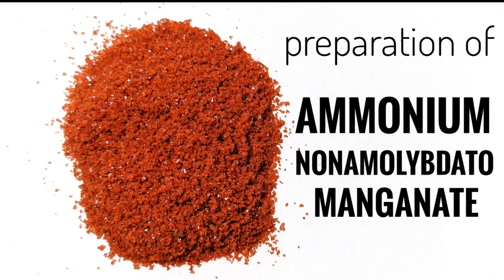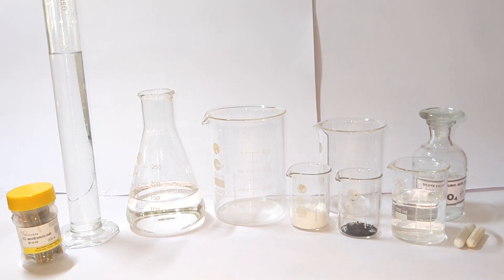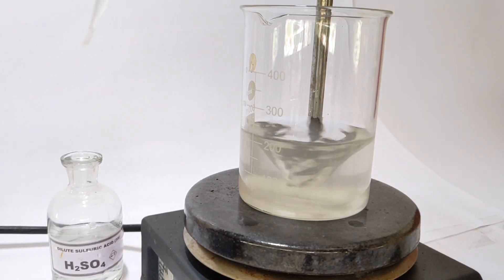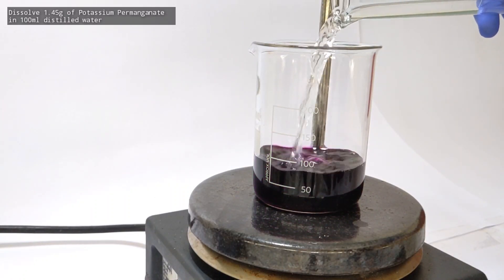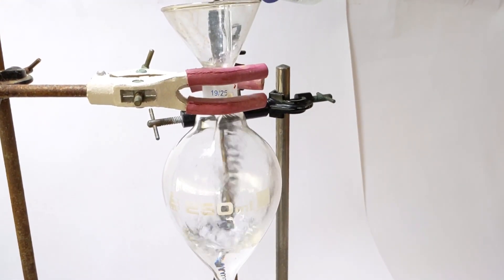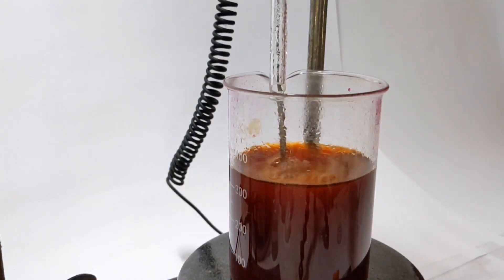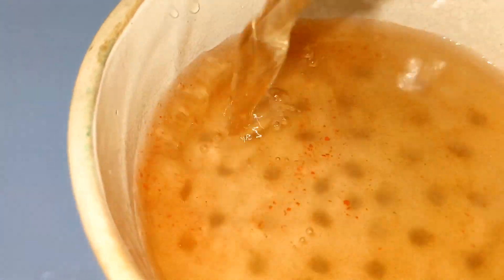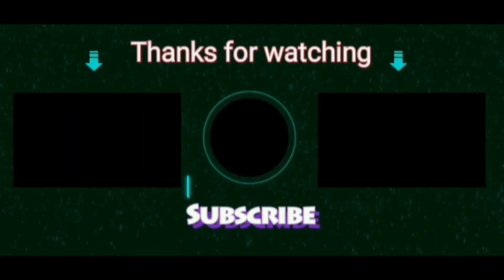Ammonium nonamolybdatomanganate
Hello friends in this video we will make a polyoxometallate compound

Or

This video was copied from
Chemify youtube channel
link to his prep video